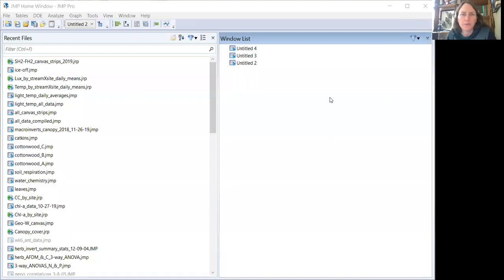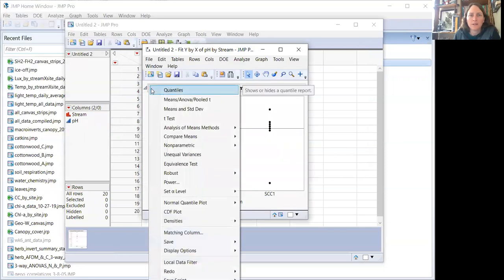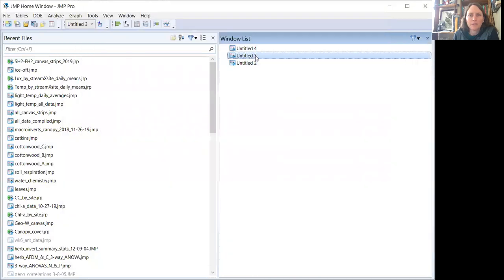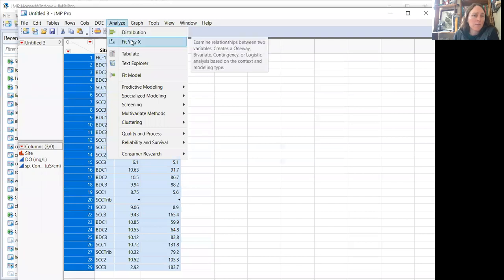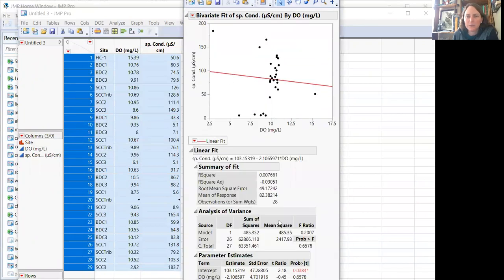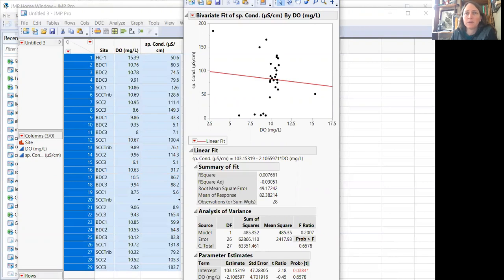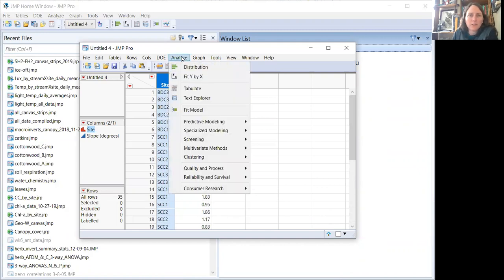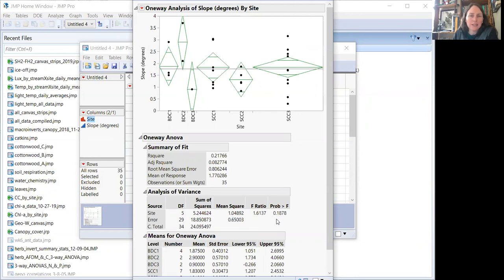9.1 Non significant results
What do statistical analyses look like when the results are not statistically significant? Watch this video to see a failed t-test, regression, and ANOVA.